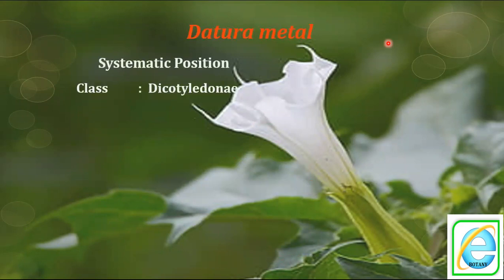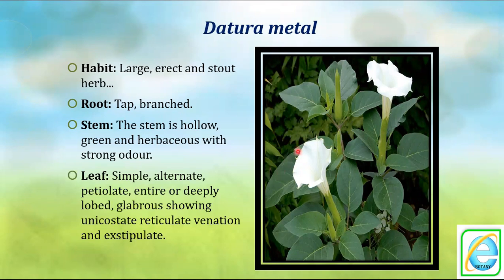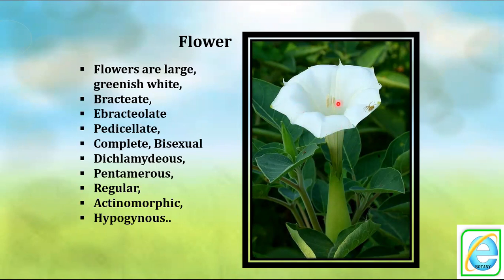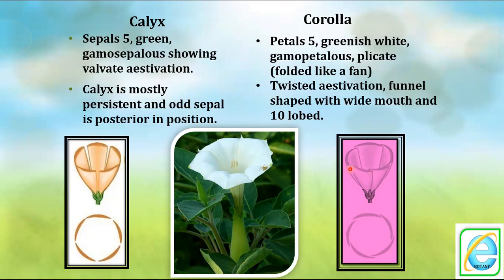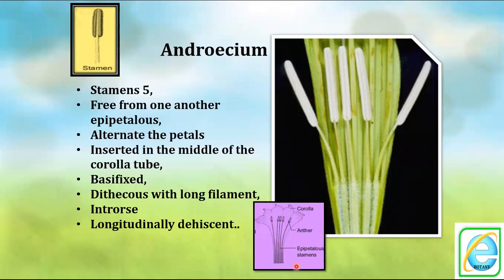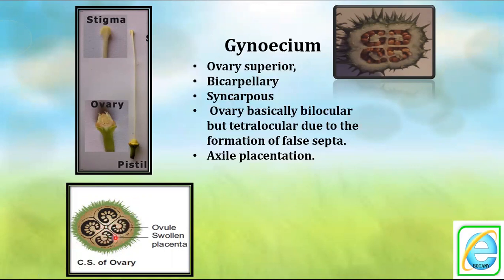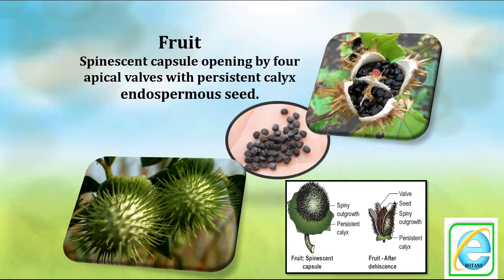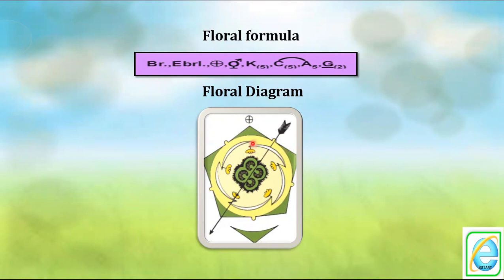Study of Solanaceae Family Part II Datura Metal_eBotany_Dr. Gitanjali Shelar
This video describes the Solanaceae Family Part II Datura Metal. It includes  systematic position, salient features, floral formula, floral diagram of Datura metal.